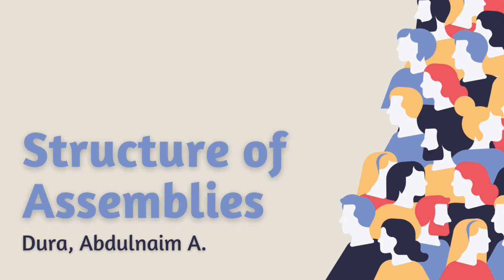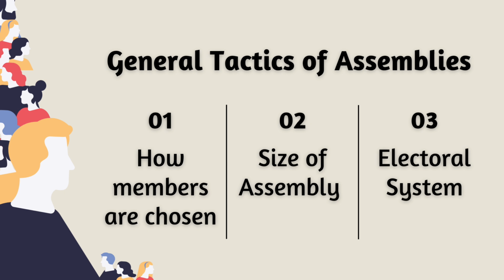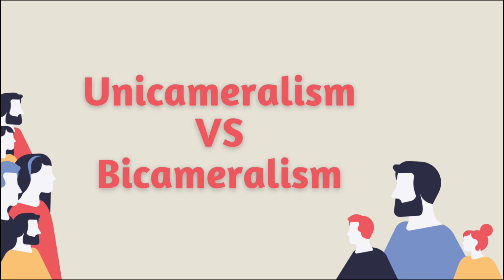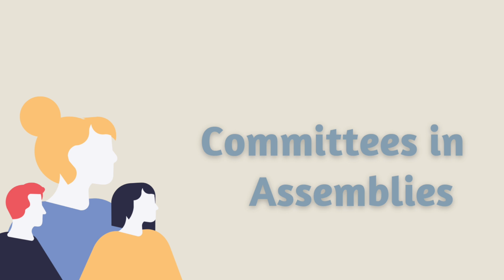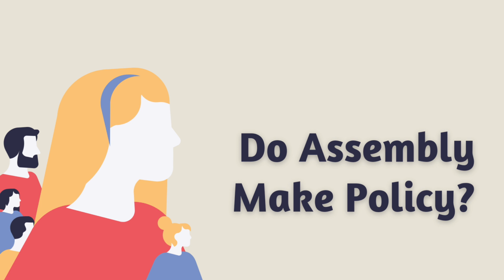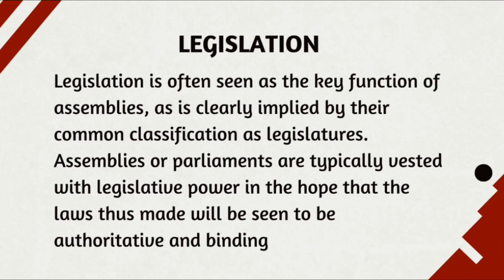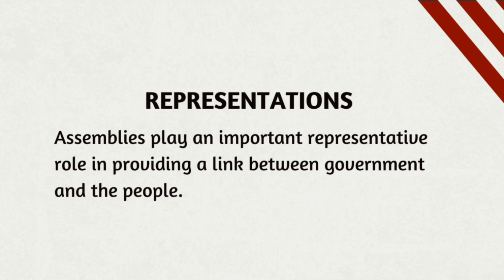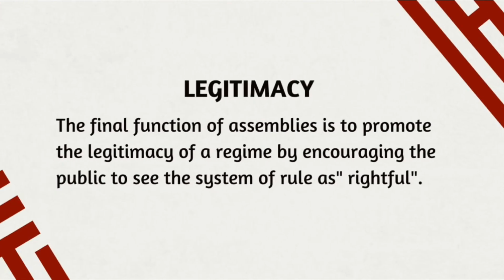Chapter 15: ASSEMBLIES (Part 2)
Chapter 15: ASSEMBLIES. In this part, we will be exploring the following topics:

■Structure of Assemblies
■Performance of Assemblies
■Assemblies in Decline
■The Rise of Assemblies

Members:
1. Radia, Familah
2. Mauna, Sittie Ailah
3. Dura, Abdulnaim
4. Tanog, Ashya Nickole